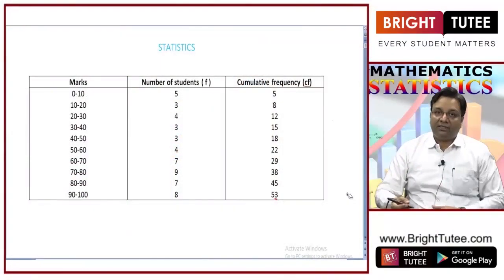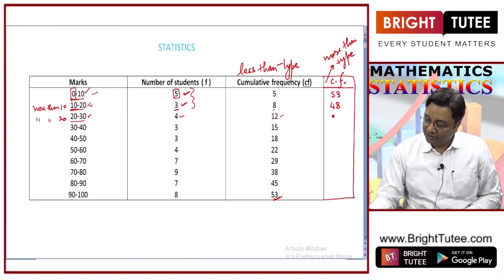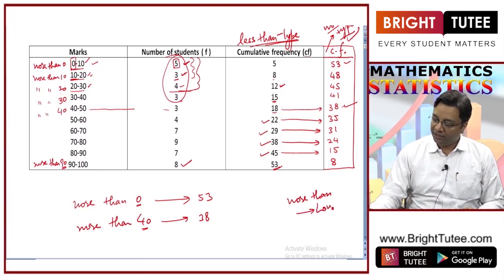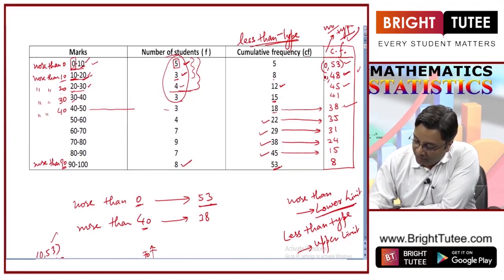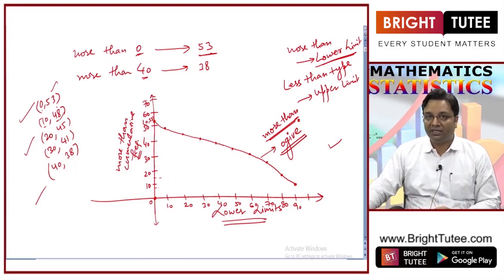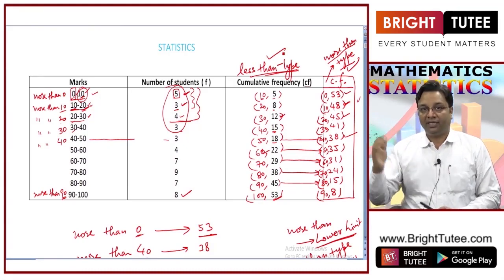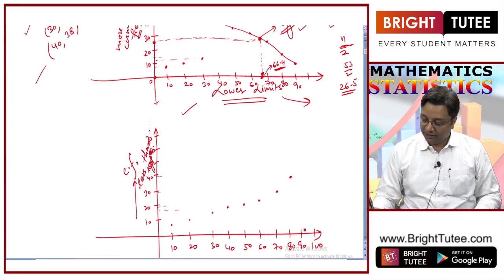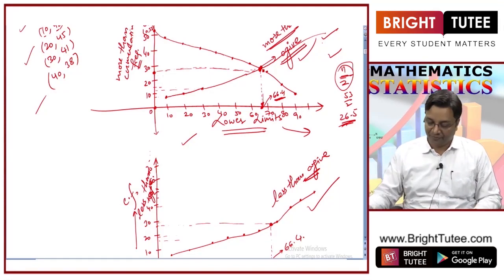1 1 Topic 4 Graphical Representation of Cumulative Frequency Distribution Part 1